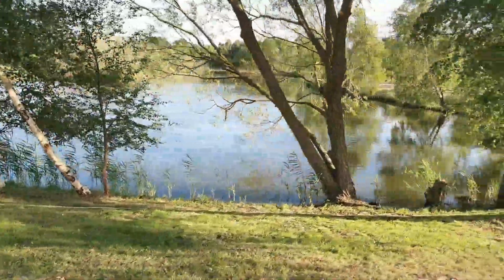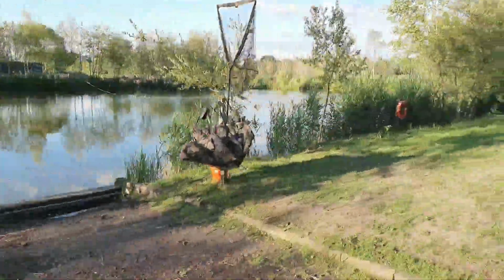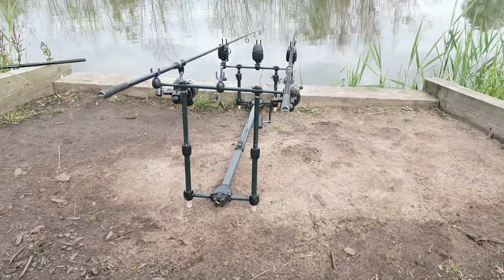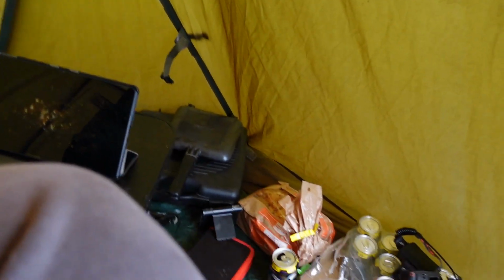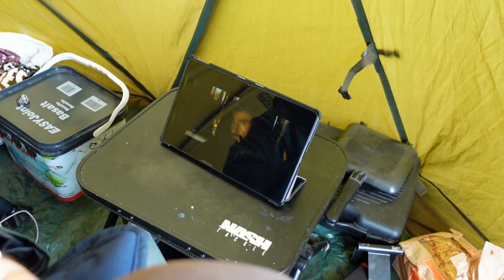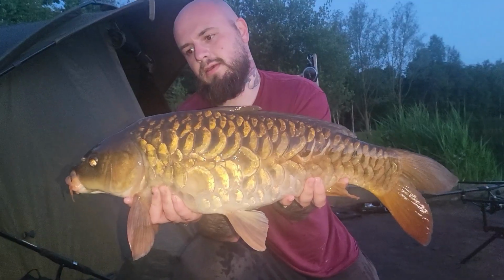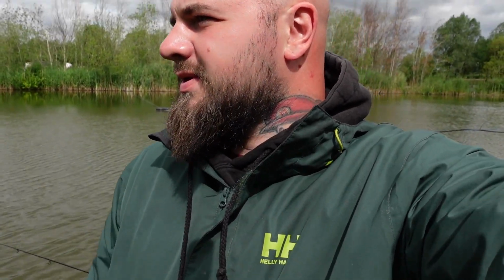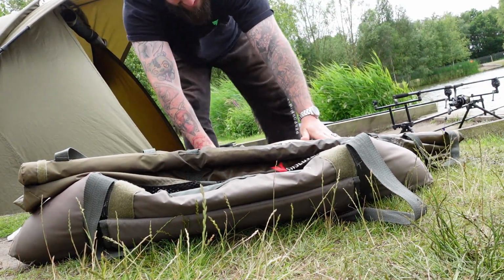PB at Kathleen's Carp Lake (Doncaster)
My name is George and I'm a carp angler from the North East of England.
On this video I head back down to Kathleen's carp lake in Doncaster to try repeat my first ever trip and catch a new personal best!

Join me on my learning experience with carp angling!